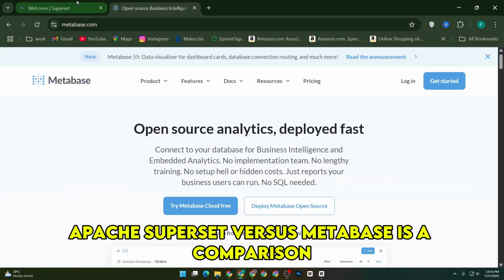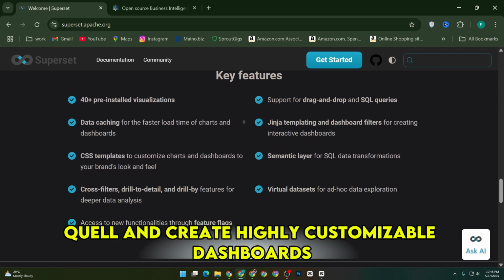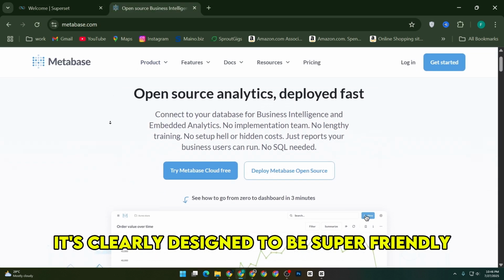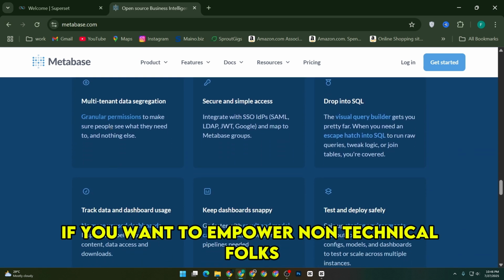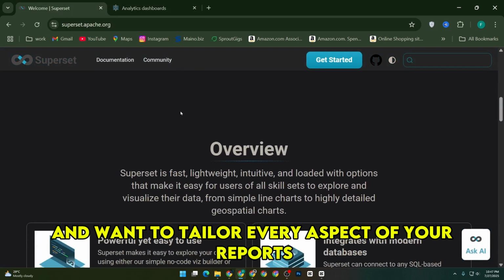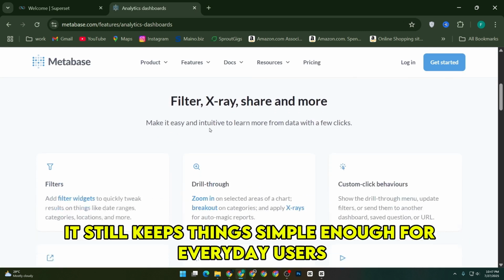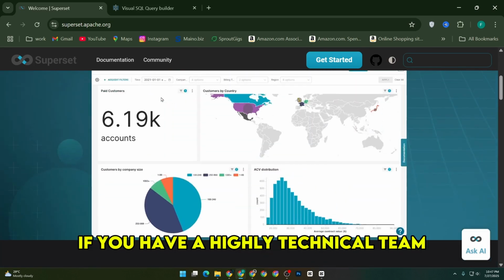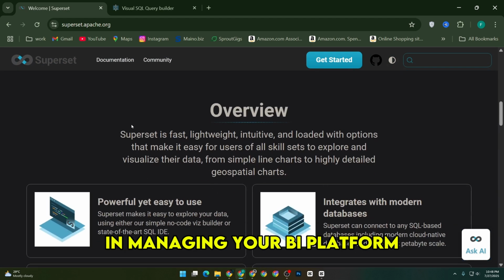Apache Superset vs Metabase (2025) – Which Open-Source BI Tool Wins?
If you’re choosing between Apache Superset and Metabase, this video breaks down which open-source BI platform actually performs better in 2025. I’ve used both extensively for dashboards, data exploration, and analytics — and I’ll show you where each tool shines (and where it struggles) in real-world use.

If you’ve ever searched for:

“Apache Superset vs Metabase 2025”

“Best open-source BI tool”

“Metabase vs Superset for dashboards”

“Superset vs Metabase performance comparison”

We’ll go deep into setup, query performance, visualizations, user experience, and integrations, so you can decide which tool fits your workflow best — whether you’re a solo analyst, a data engineer, or part of a growing business intelligence team.

💡 What You’ll Learn:

Full Superset vs Metabase feature comparison (2025)

Which BI tool offers better dashboard flexibility and speed

Real-world data connection and SQL performance

Differences in visual customization, embedding, and sharing

The truth about ease of setup and self-hosting

Honest verdict for startups, data teams, and enterprises

📊 Watch till the end for my final verdict — whether Apache Superset’s power or Metabase’s simplicity makes it the better open-source BI tool in 2025.